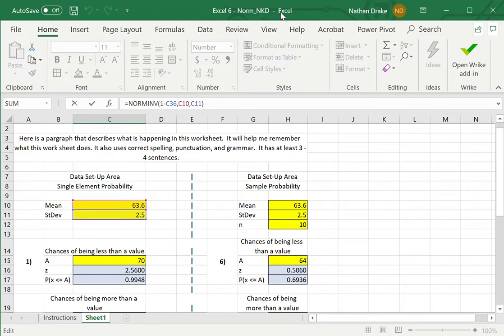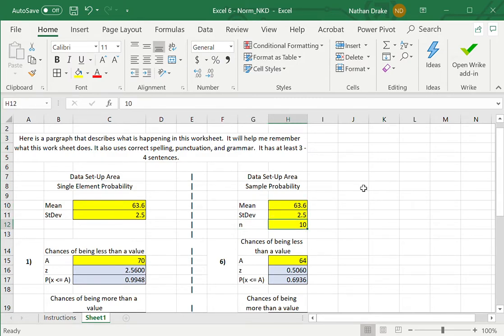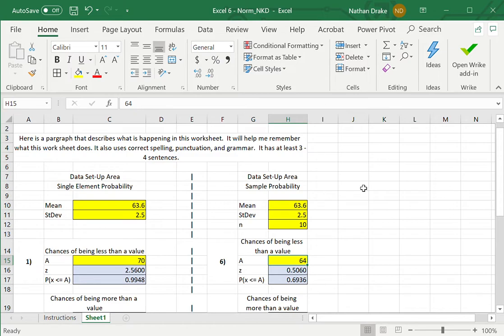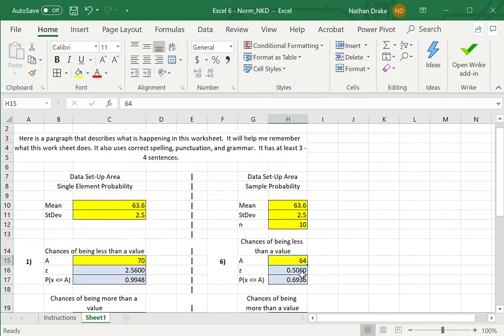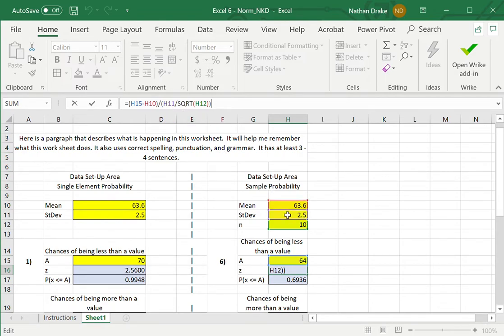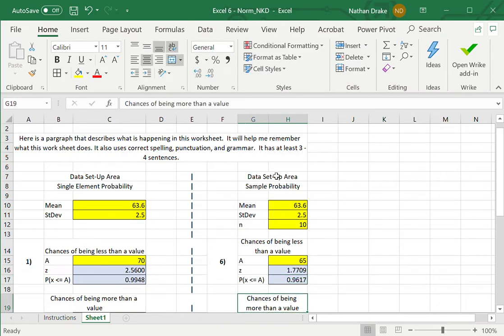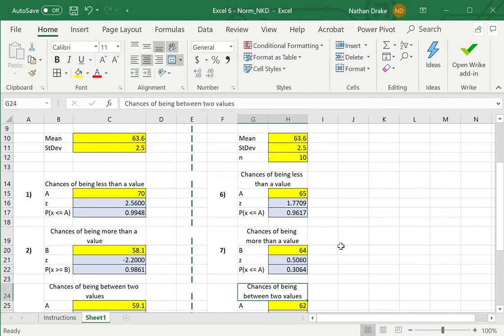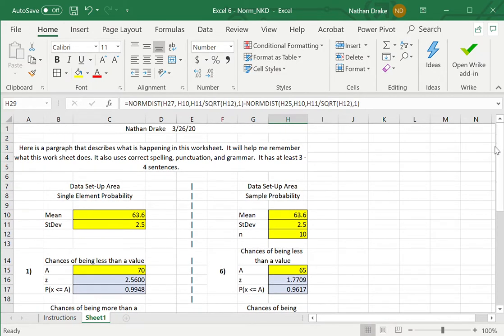Basic Stats - Excel Normal Dist Calculator: Part 2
Creating a worksheet in Excel to calculate normal distributions for sample probabilities using the Central Limit Theorem